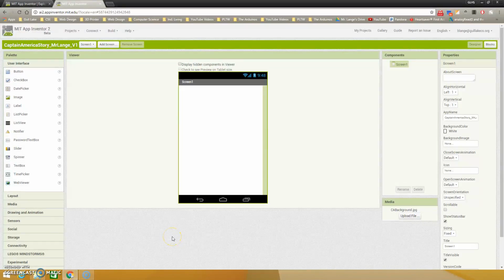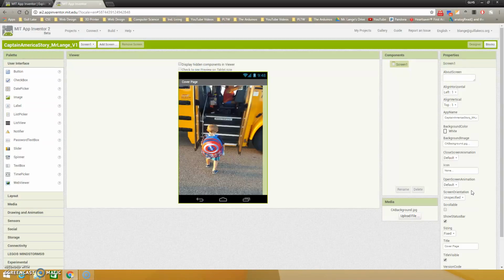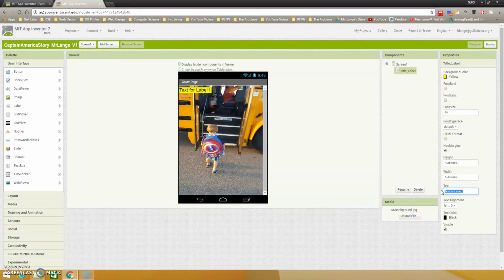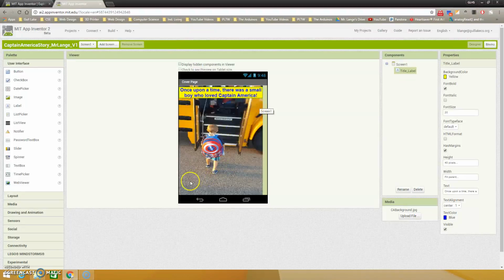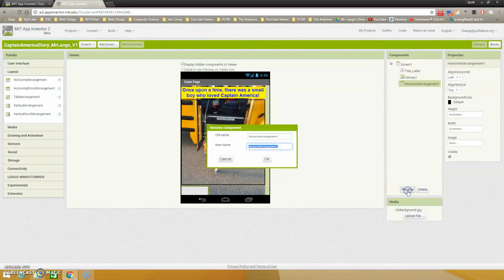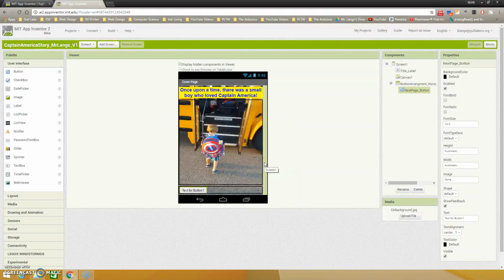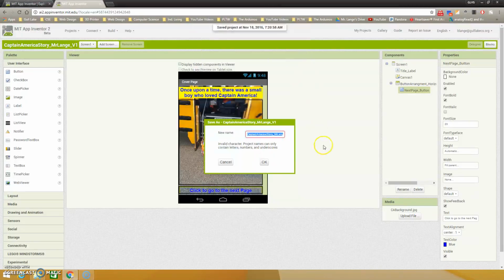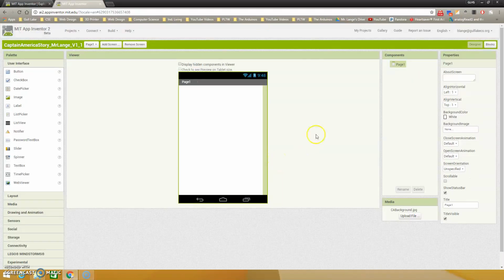Project 1.6 - Story - Part I